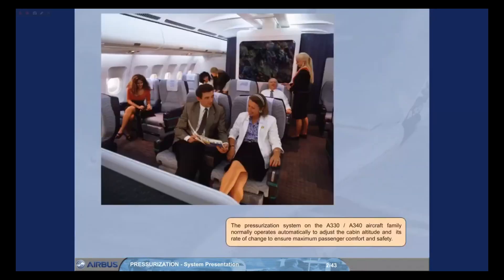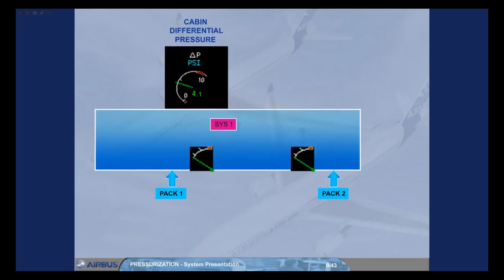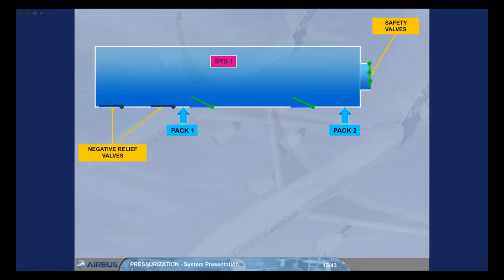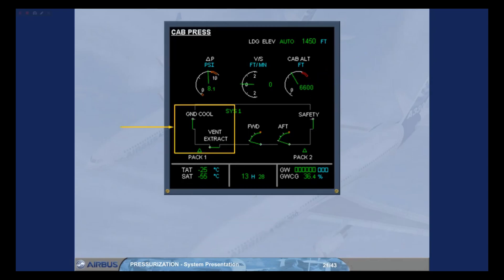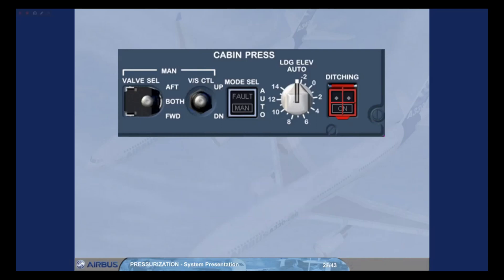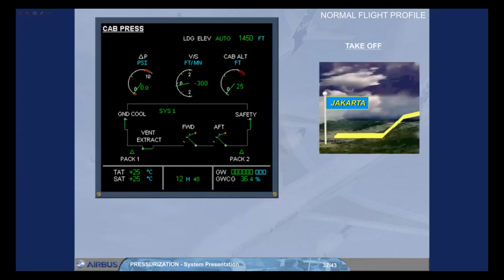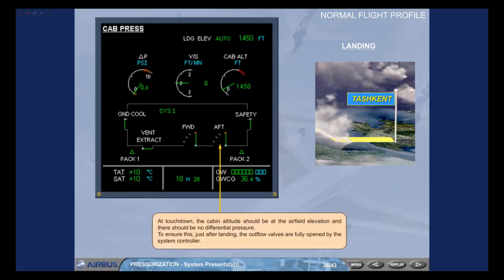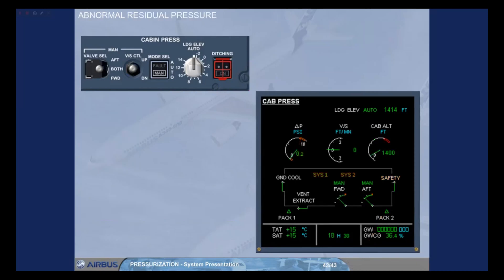Airbus A330 Training Cbt #38 Pressurization System Presentation